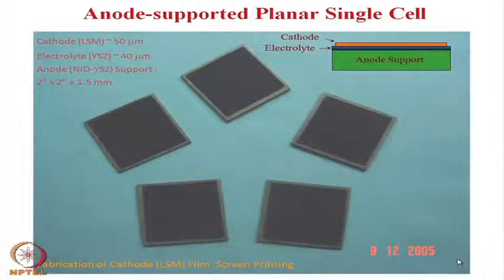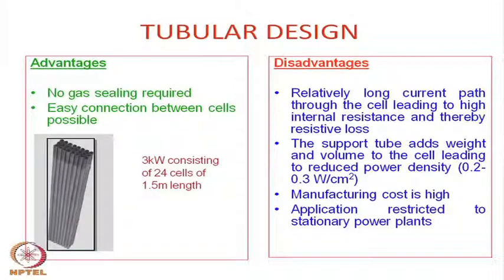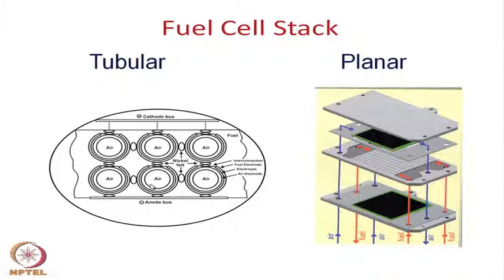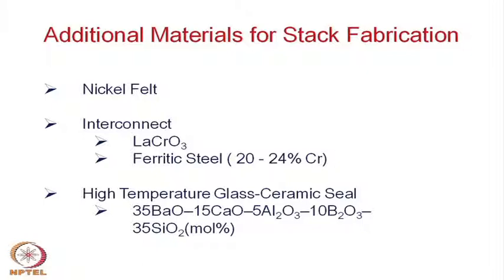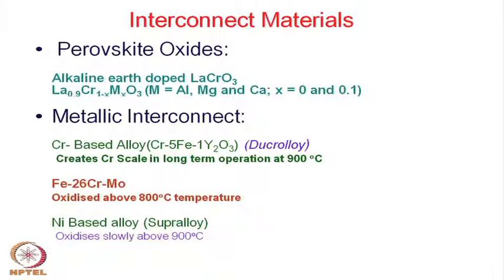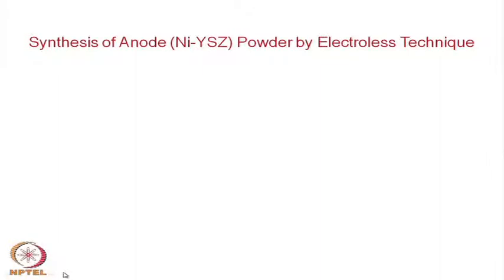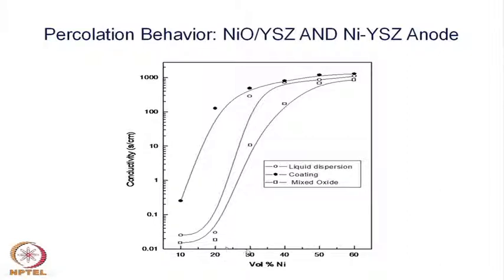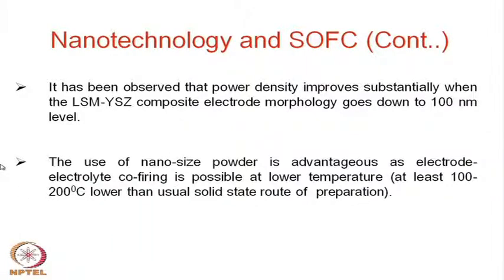Mod-12 Lec-30 Solid Oxide Fuel Cell (Contd. )